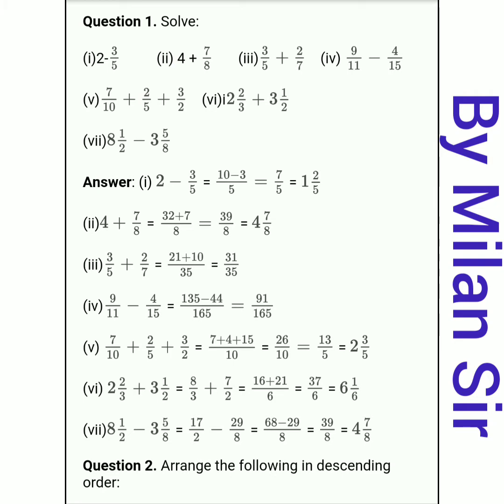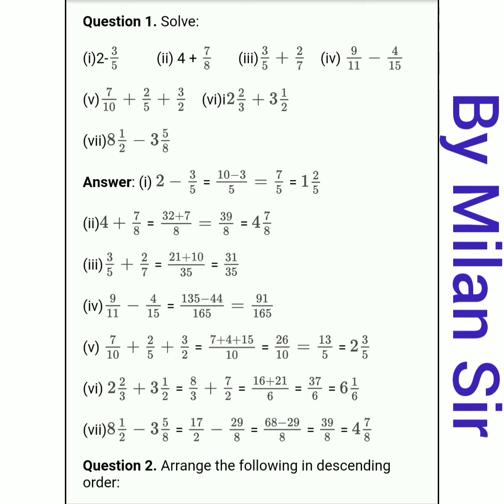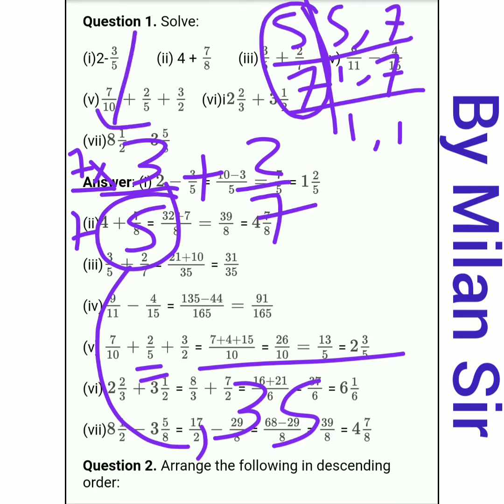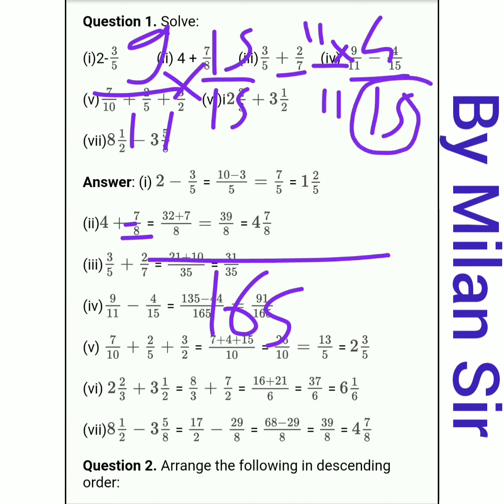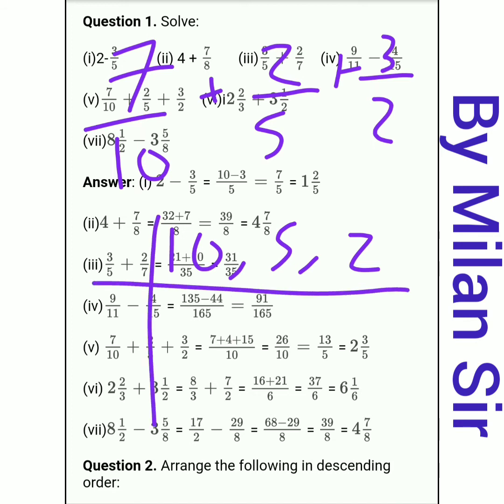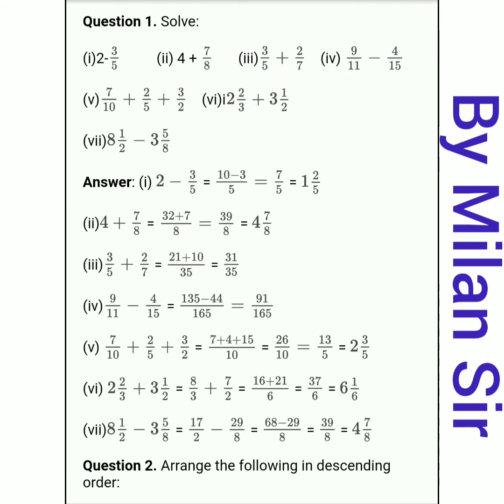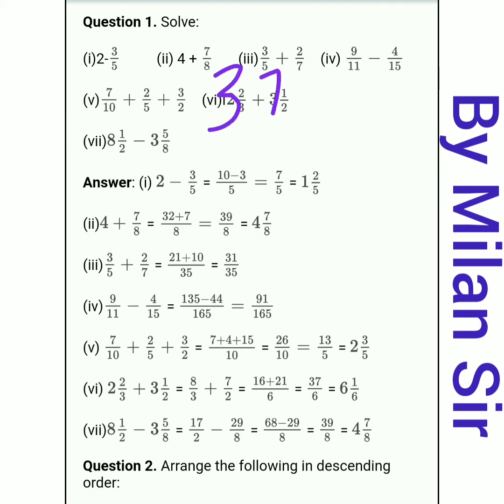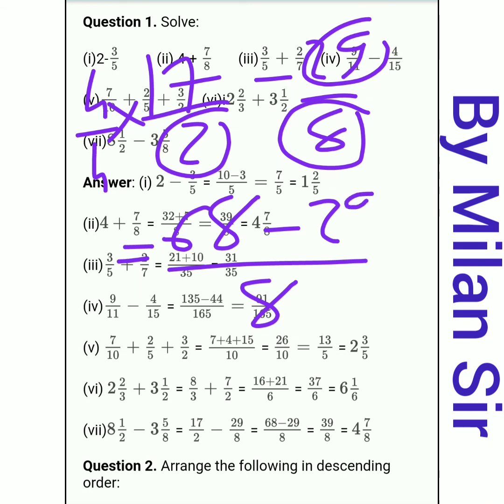NCERT Class 7 || Mathematics || FRACTIONS AND DECIMALS || Ex-2.1(Q-1) || Part 7